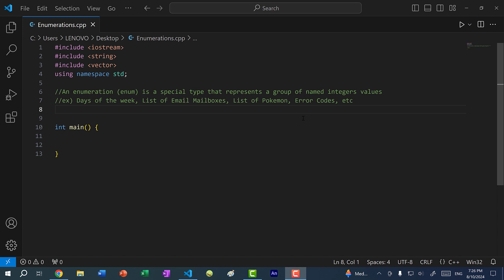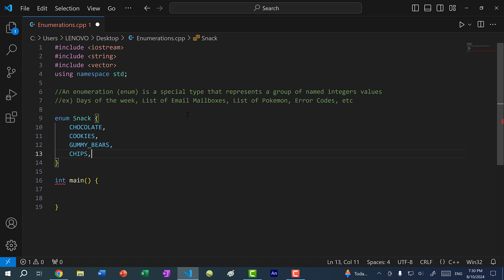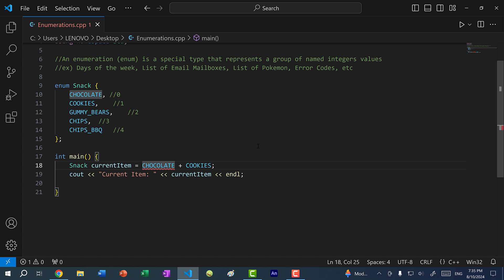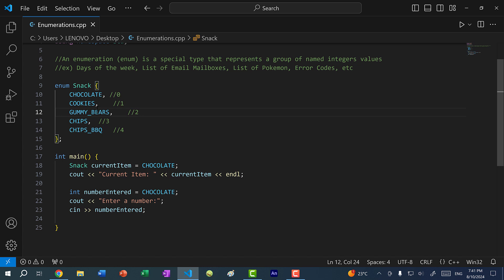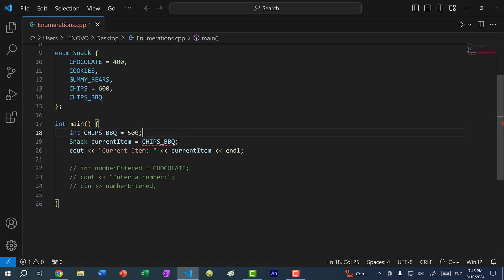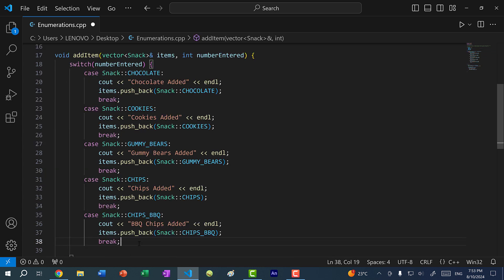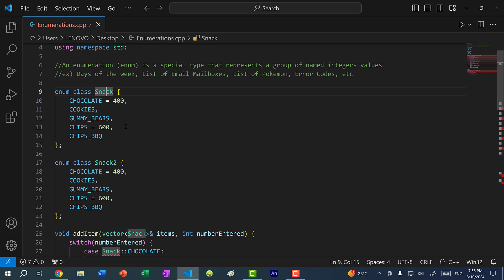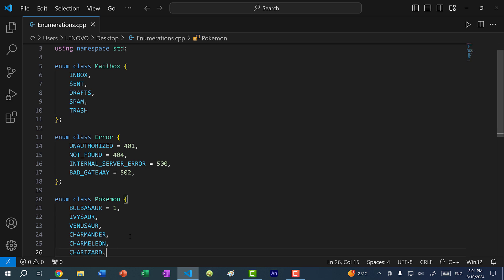Enums in C++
C++ Enums. In this video, you will learn about enumerations in C++. Enums are a special type that represent a group of named integers. You will learn how to declare enums, resolve naming conflicts in enums, and create enum classes.